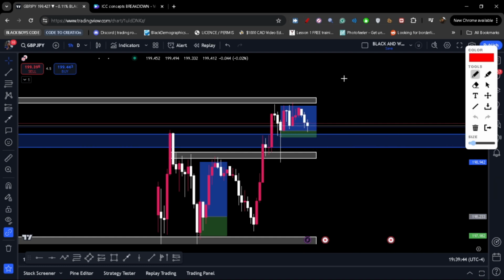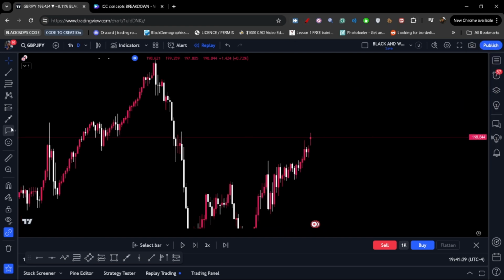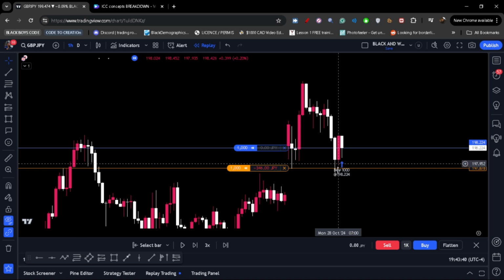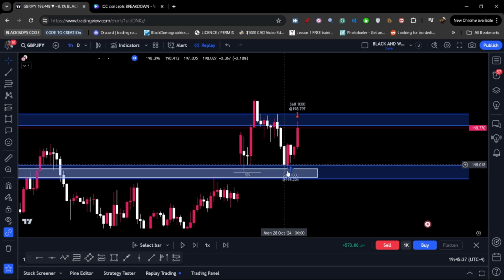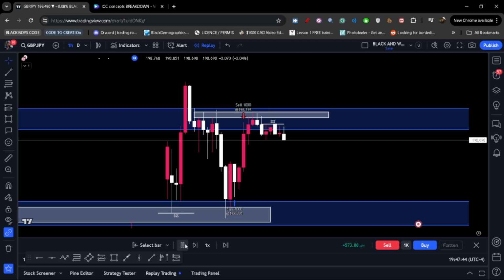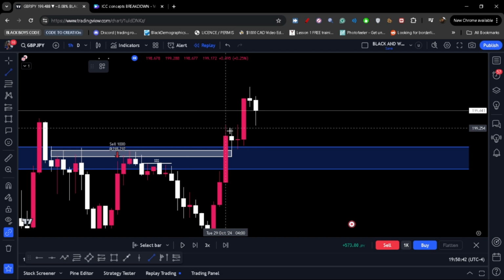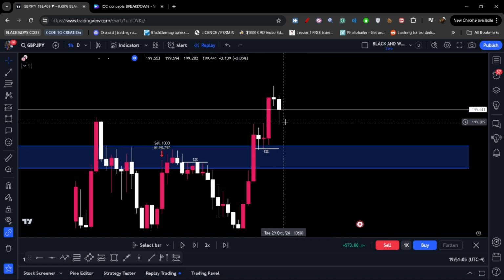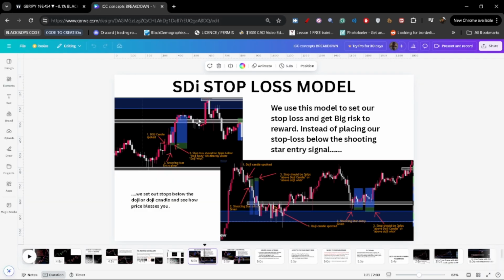PROOF This Forex ENTRY Strategy Is EASIER Than ICT Concepts